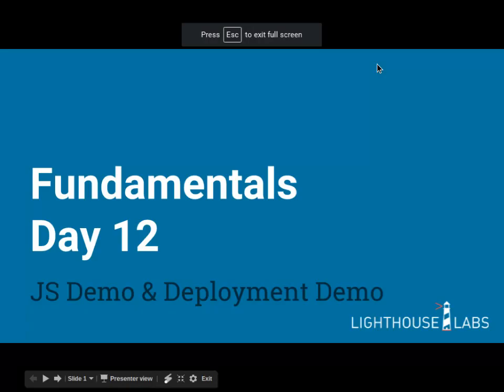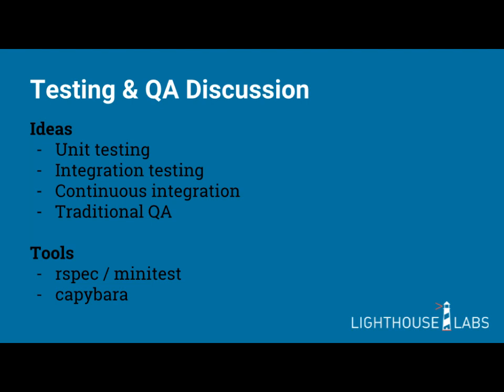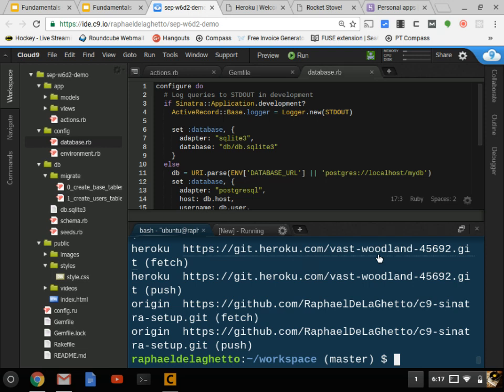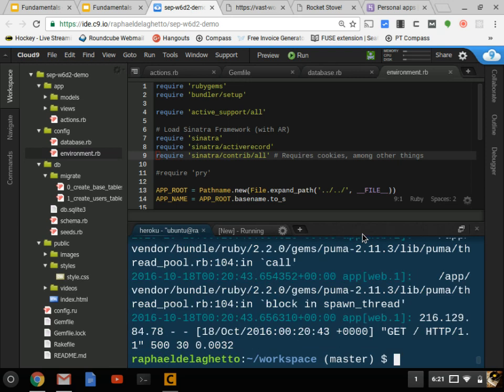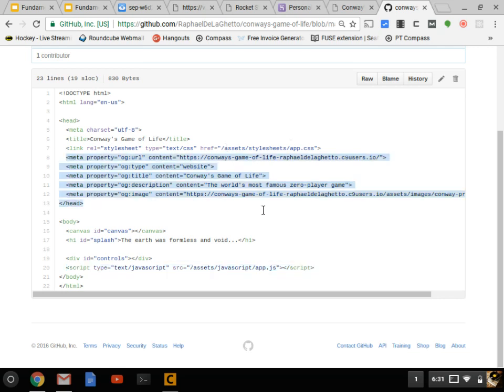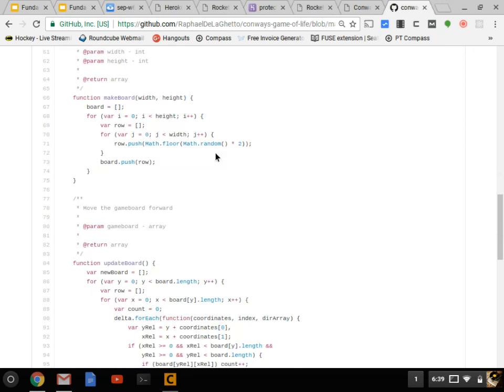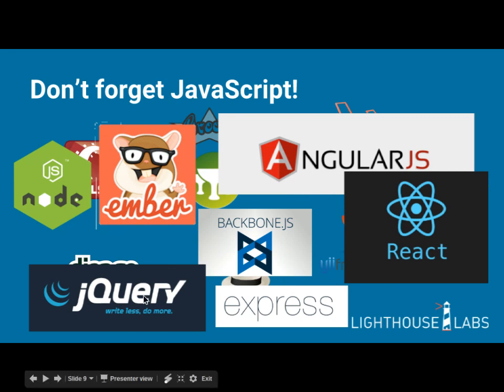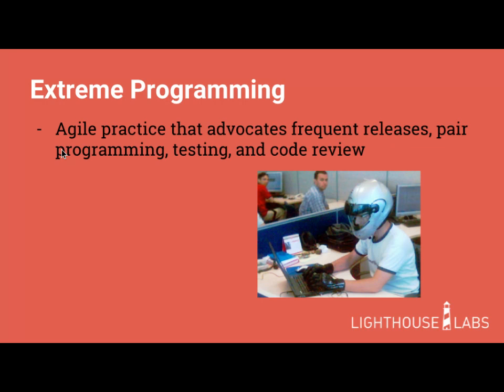w6d2 Deployment to Heroku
Video lecture for the Intro to Web Development course offered by Lighthouse Labs in Calgary, September 2016.